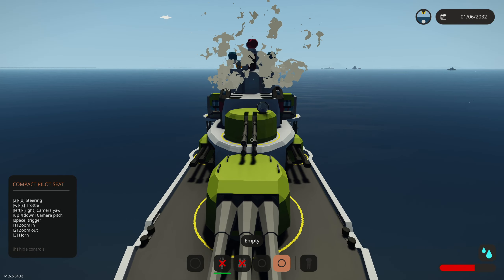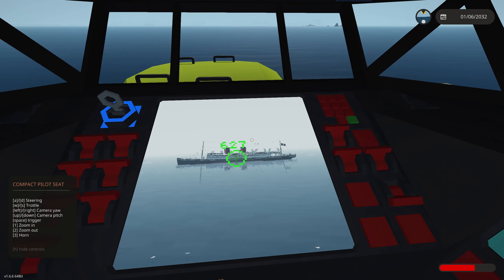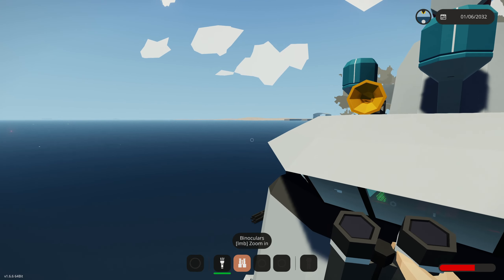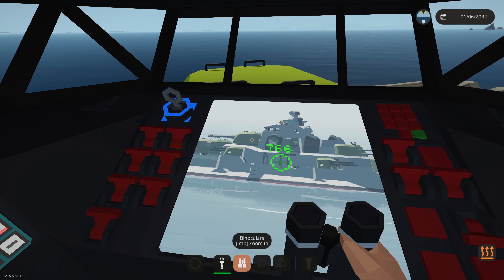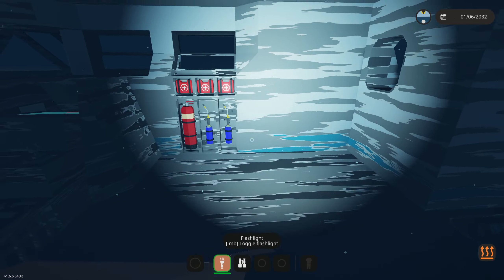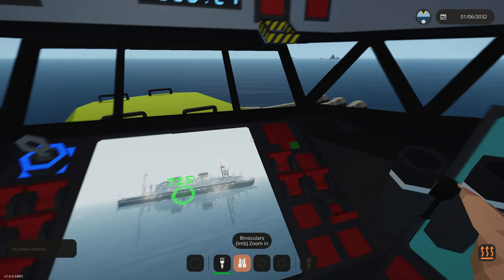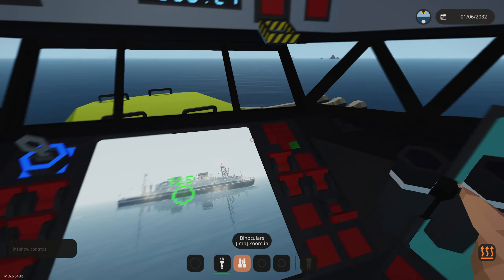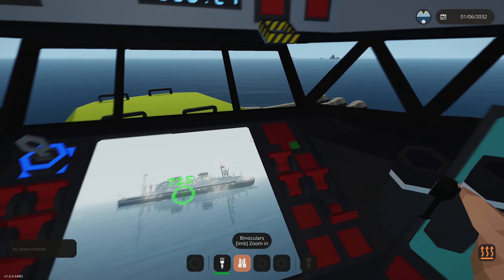LEVIATHAN CLASS DESTROYER! - Stormworks Top Creations - Stormworks Search and Destroy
Today In Stormworks Search and Destroy we take a look at the Leviathan's Breath Destroyer! This thing Packs a serious punch that DESTROYS small ships almost instantly and big ships in little time! Hope yall enjoy!

If You Enjoyed this Video Check out some of these other Videos like GIANT AIRBASE TAKEN DOWN BY AIR DEFENSE!! - Stormworks Top Creations, GIANT UNSINKABLE STEAMSHIP! - Stormworks Top Community Creations, KRAKEN SINKS GIANT TANKER SHIP - Stormworks Sinking Ship Survival, BLACK HOLE GENERATOR! - Stormworks Build And Rescue Creations

Who Is StormTrail?
Hi My Name is StormTrail And I play Stormworks Just Like Some other Cool Youtubers Like Camodo Gaming, Frantic, SpyCakes And Endoskull Gaming!

Take to the sea, land or sky in your newly created vehicle. Navigate through over 15,000 square kilometers of ocean and islands in an amazingly dynamic world.

Interested?
Check it out here!!